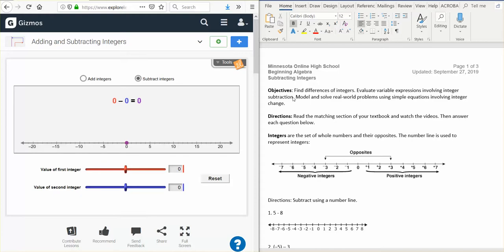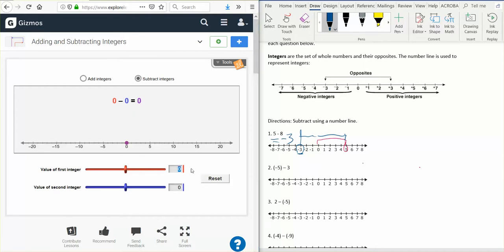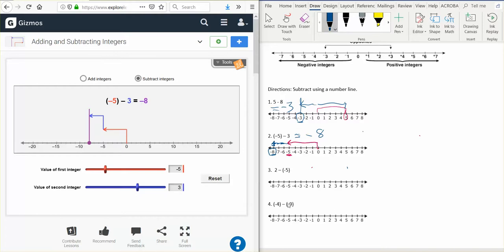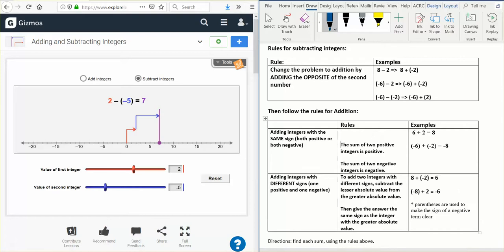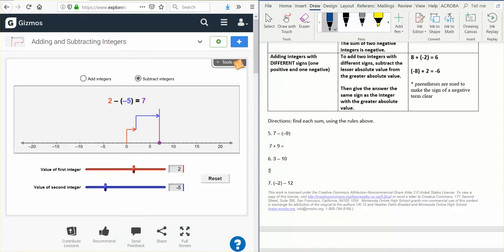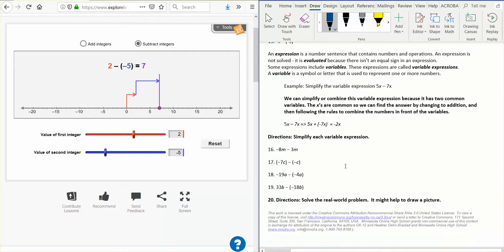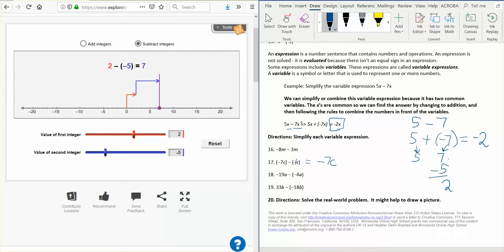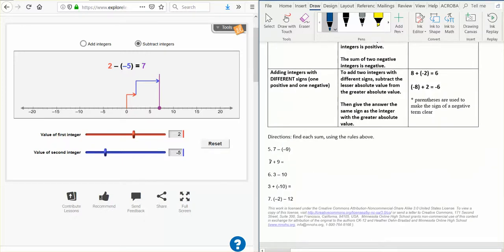Subtracting Integers Video